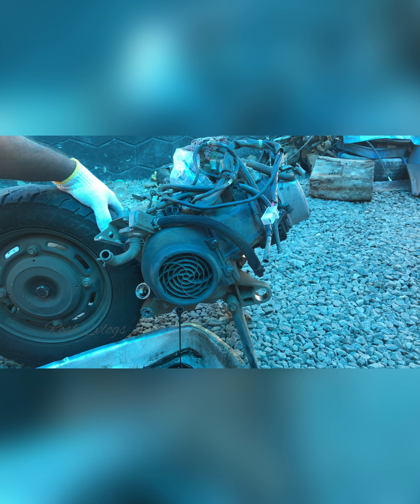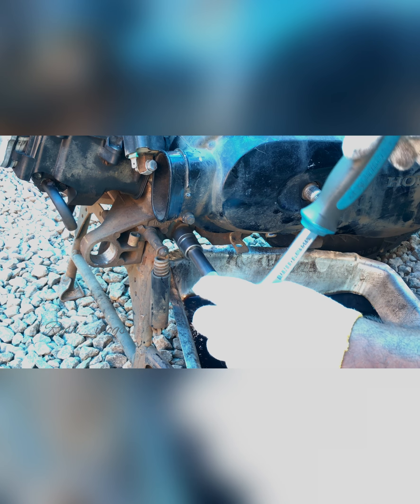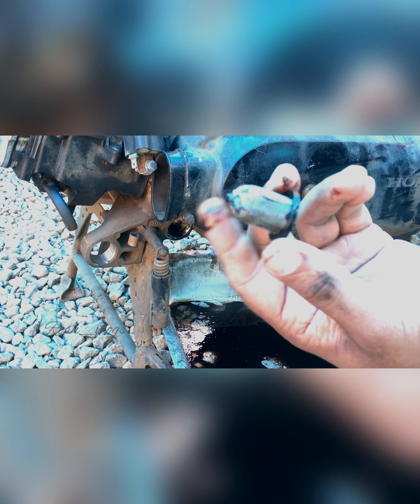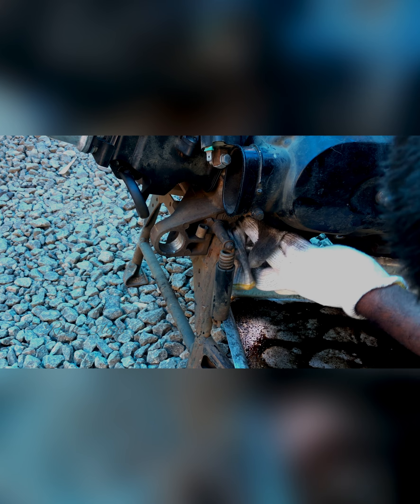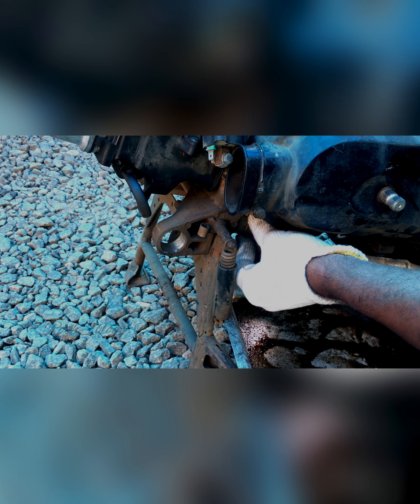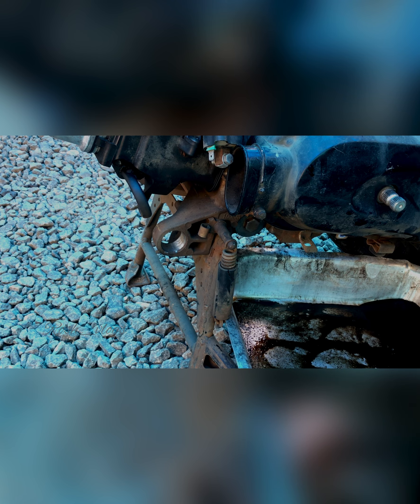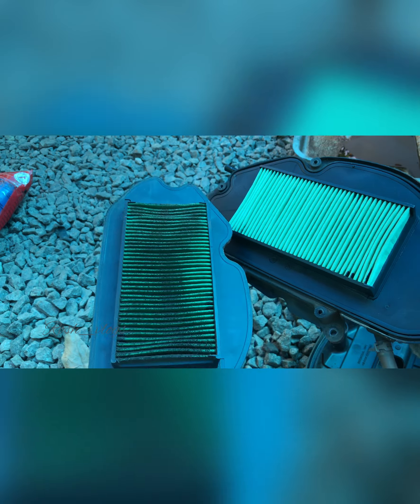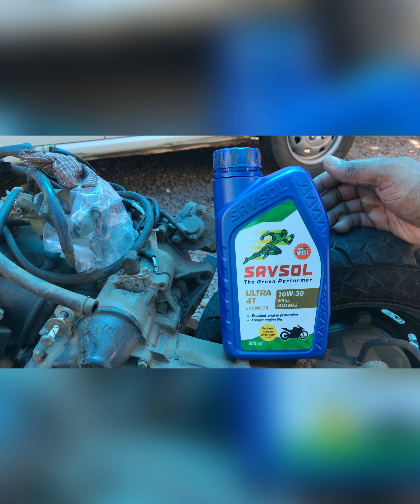How to change Honda dio engine oil at home.Malayalam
Camera used - iPhone 7 Plus
Video editor   - VN editor

How to change honda dio engine oil at home